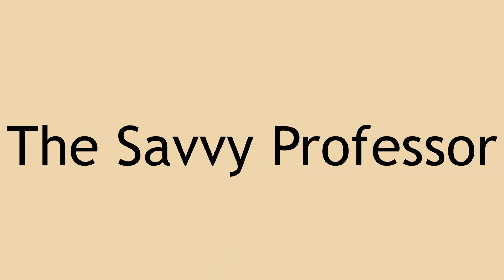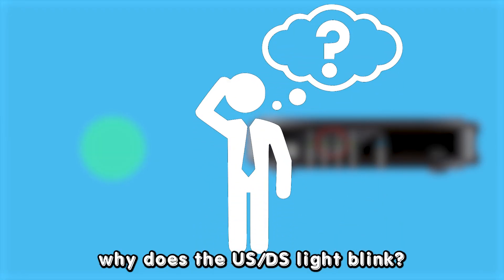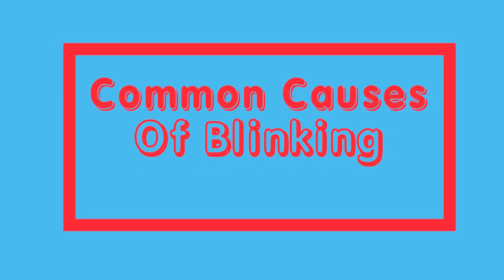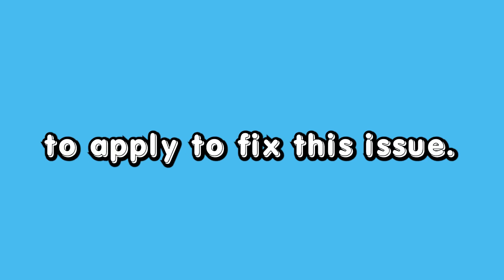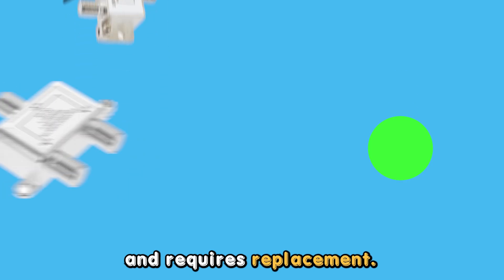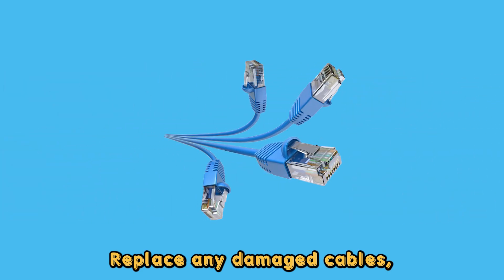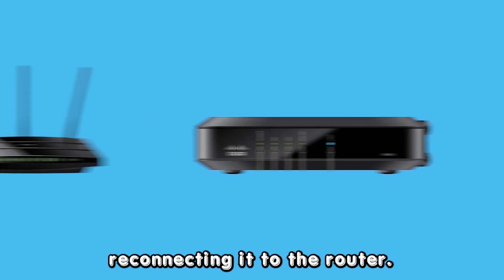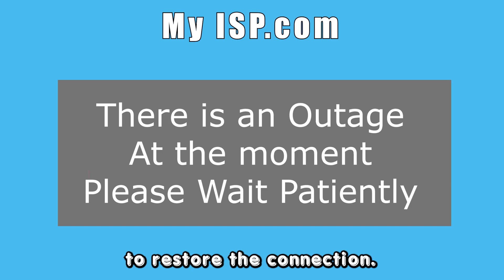How To Fix Spectrum Modem US/DS Blinking (How To Troubleshoot Spectrum Modem US/DS Blinking)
How To Fix Spectrum Modem US/DS Blinking (How To Troubleshoot Spectrum Modem US/DS Blinking). In this video tutorial I will show you how to fix Spectrum Modem US/DS blinking.

The us/ds blinking light indicates that your modem has connectivity issues with your Internet Service Provider (ISP).
The following are some of the common causes of the Spectrum modem us/ds light blinking:
• Faulty splitter.
• Loose or faulty cable connections.
• Faulty modem.
• ISP outages.

Inspect your splitter.
• Remove the splitter and connect the coaxial wire directly to the modem to see if the splitter is causing the issue.
• If the blinking stops, the splitter is damaged and requires replacement.

Check the cable connection.
• Reinsert all the connectors firmly.
• Check if there are any damages on the cable.
• Replace any damaged cables.

Power cycle the modem.
• Unplug the modem from power.
• Wait for a minute before plugging all the cables back in.
• Ensure that the modem fully boots up before reconnecting it to the router.

Check for outages.
• Visit your Internet Service Provider's website to check for outages.
• If there is an outage or scheduled maintenance, wait for the ISP to restore the connection.